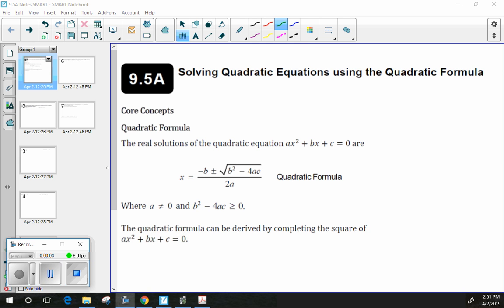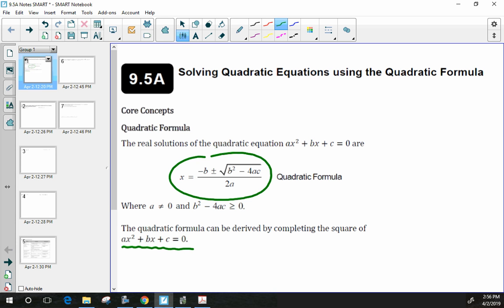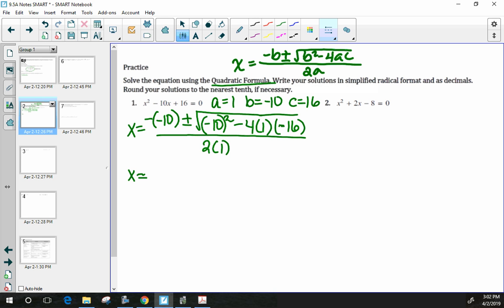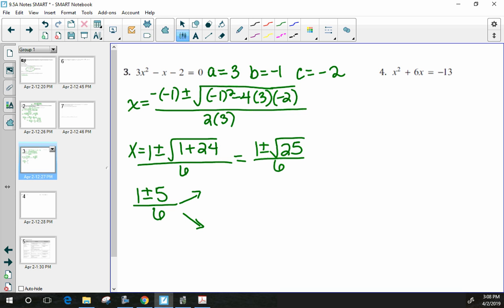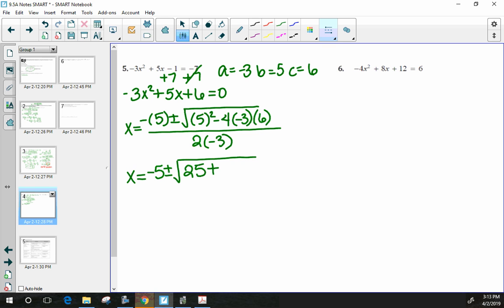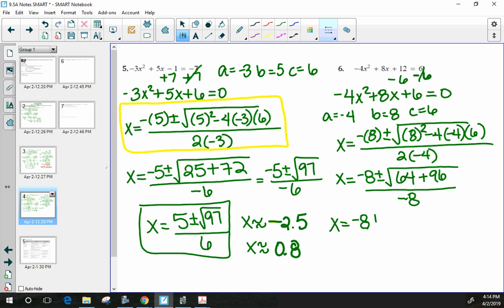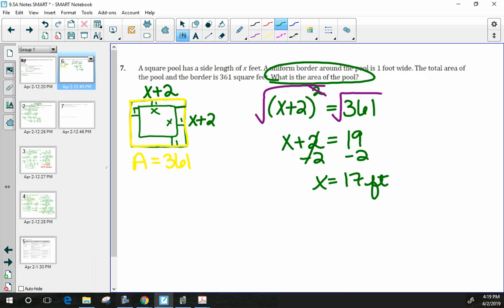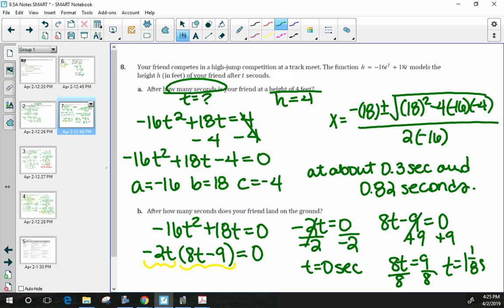9.5A Quadratic Formula